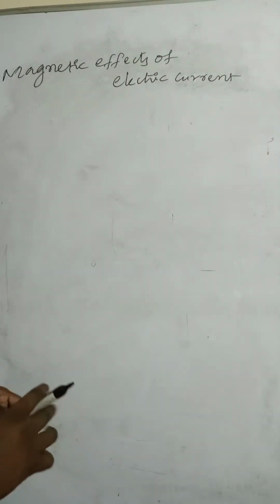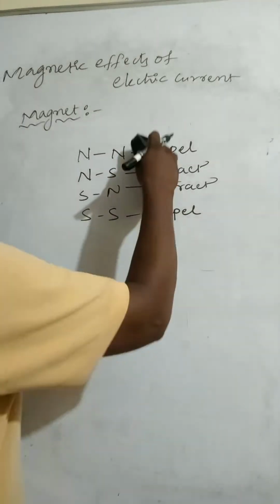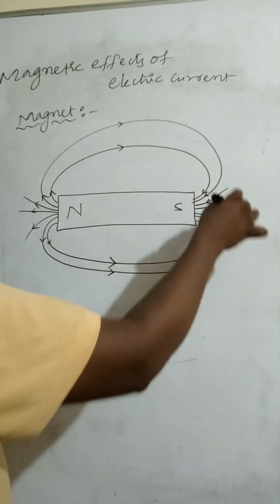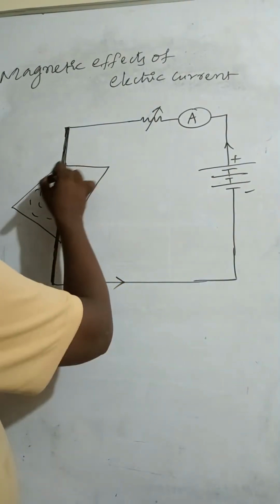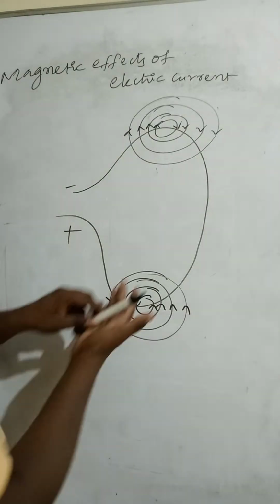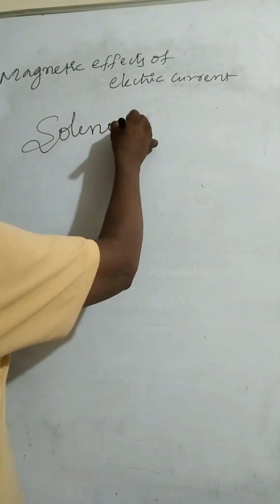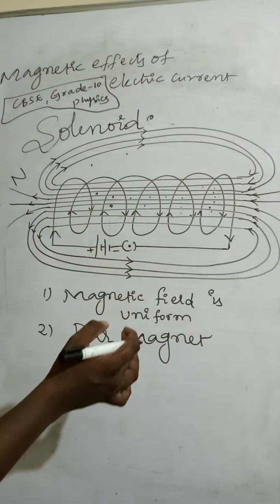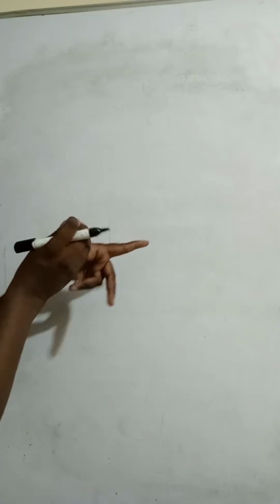Magnetic effects of electric current